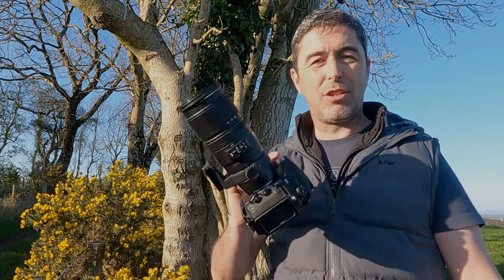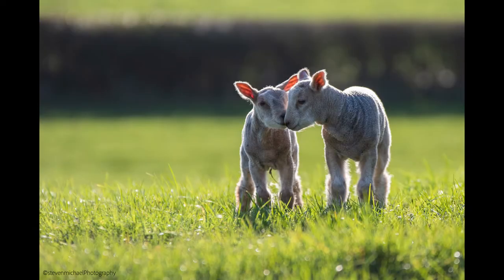A very relaxed look at Depth of field, shooting sheep and my new rode video micro.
This is a very relaxed view on depth of field or blurry parts of your photos in landscape photography. I talk very simply about aperture and the effect it has. Don't worry I'm not going into too much detail here but I can if anyone would like a full video made on the subject.
I'm also trying out my new Rode video micro in the wind (its really windy) and I think it performs very well even with the wind blowing straight at it.

Equipment:-
Nikon d810
Rode video micro with dead-cat
Zomei z818 tri-pod
Dji mavic air
And a few sheep.